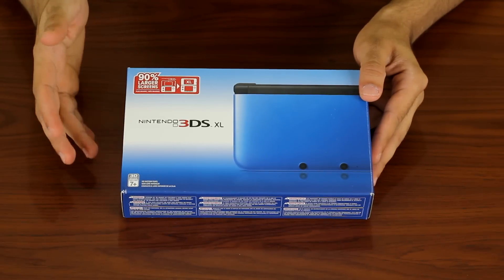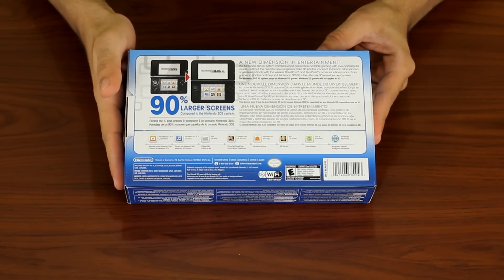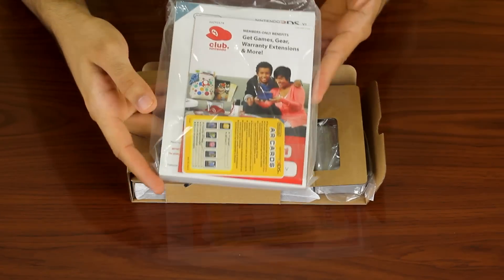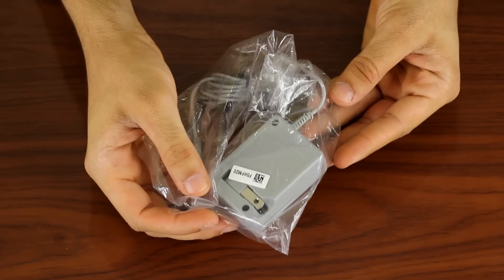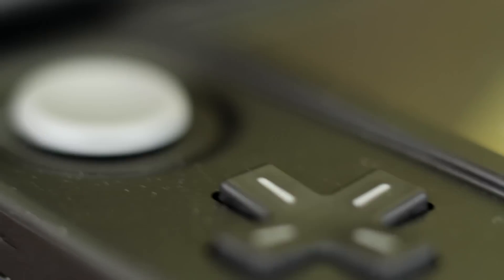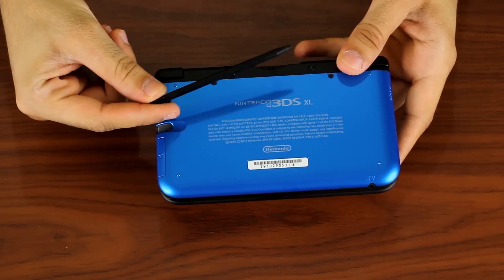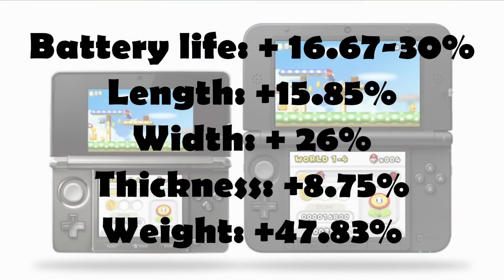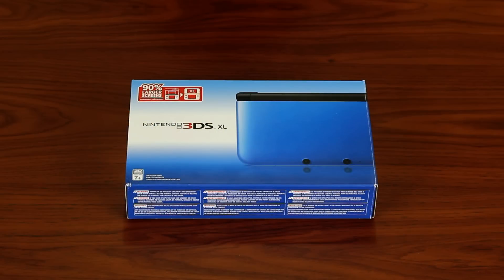Nintendo 3DS XL Unboxing (GameOverviewsCom)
WaSaBe unboxes the big daddy version of the 3DS.

Please note the power adapter is only compatible with 110-120V

Changes from the original 3DS to the 3DS XL
Battery life: + 16.67-30%
Length (left to right): +15.85%
Width (top to bottom):  + 26%
Thickness: +8.75%
Weight: +47.83%

Video background music 'Immortal Beats - Oh Wee'